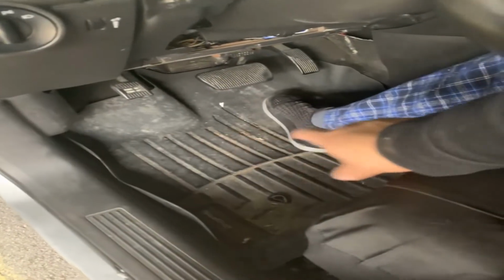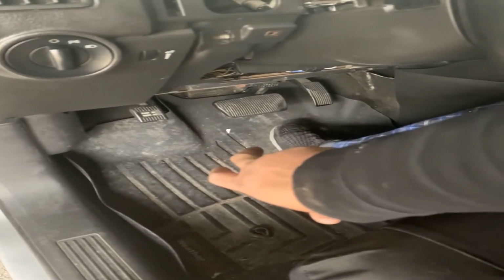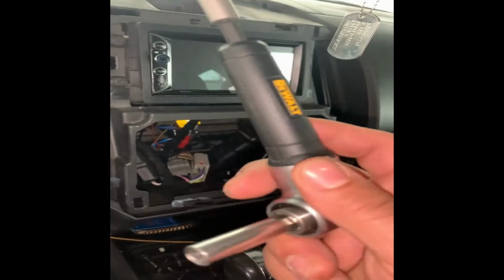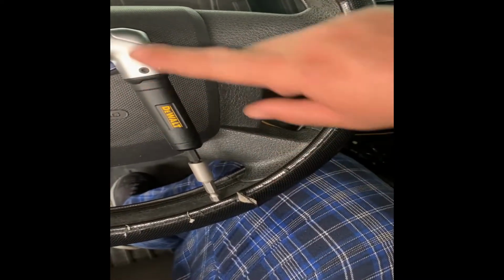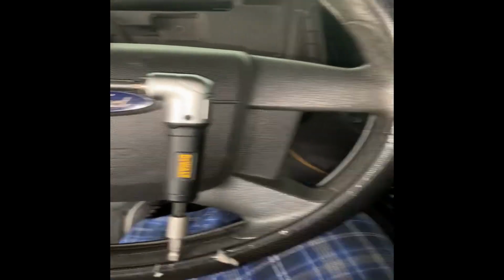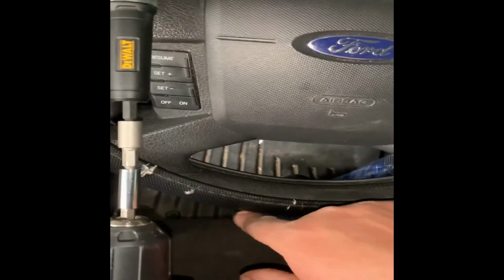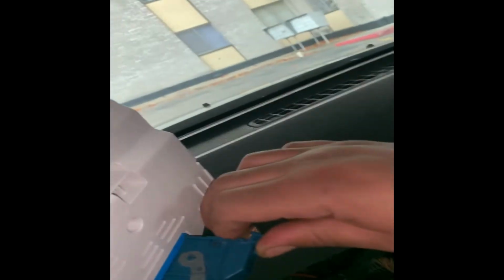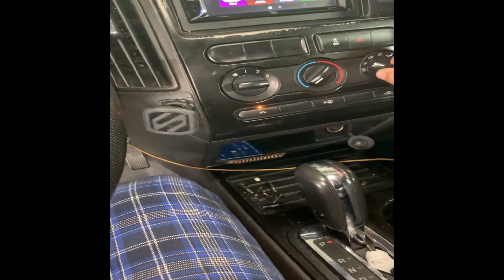Changing the blend door actuator without removing the dash on a Ford Edge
Changing the blend door actuator without removing the dash on a Ford.  Special thanks to Edwin Infante for submitting the video on this repair to feature it on MACT Ford Edge. Good work Edwin.

Musician: Band of one  ( Kevin Messner)
Song: Wake up (revamped)
Song: Track 15
Song: Track 14